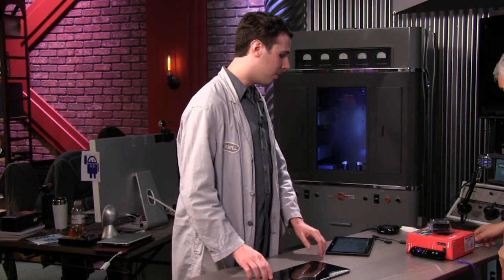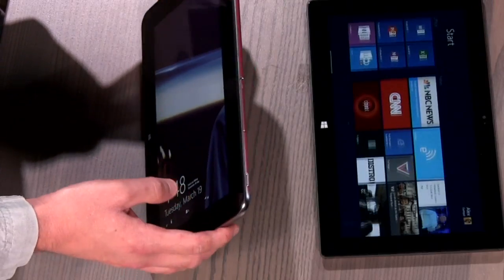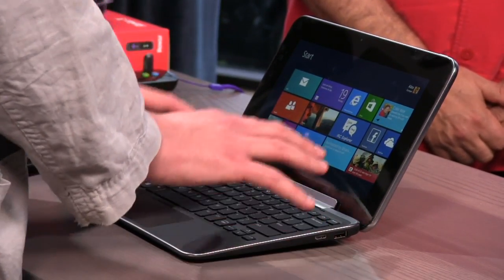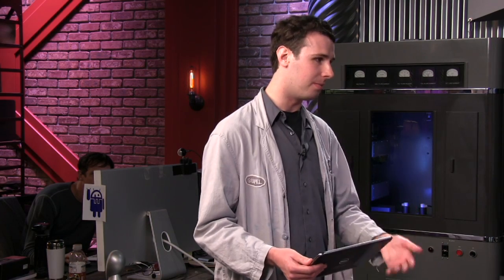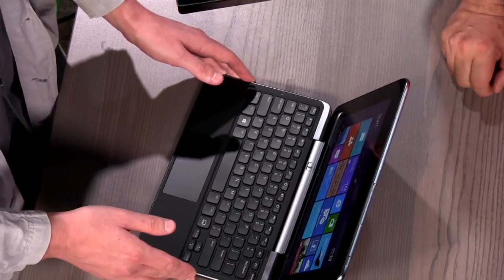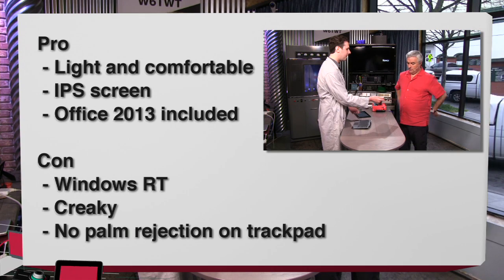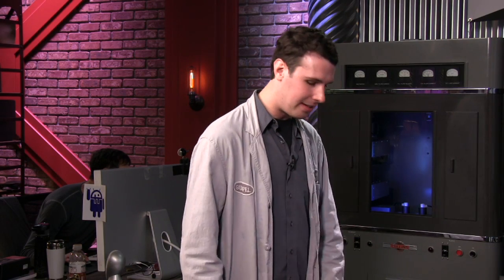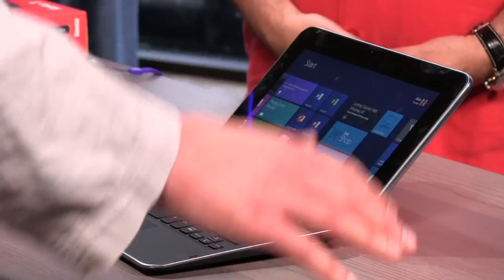Dell XPS 10 Tablet Review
Alex Gumpel reviews the Dell XPS 10 tablet.